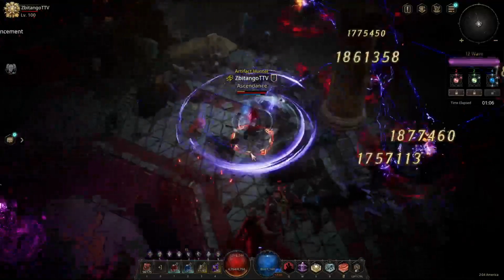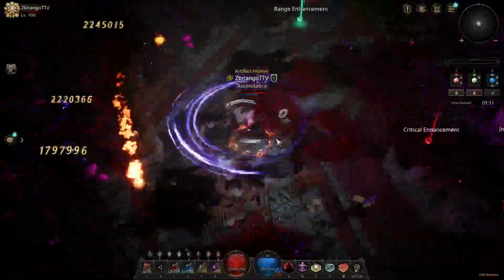Undecember | Floor 60 Spire WW+LC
🍿  MORE UNDECEMBER  VIDEOS TO WATCH.